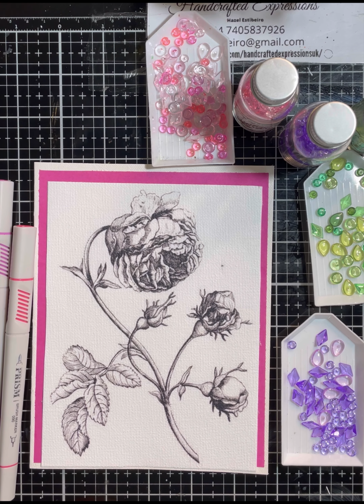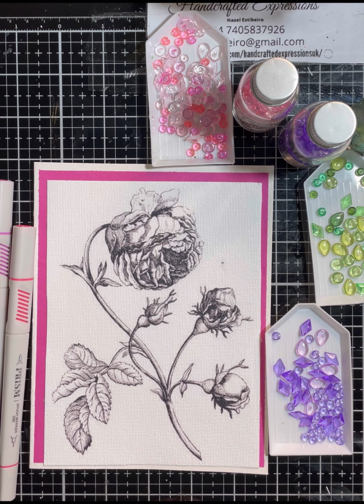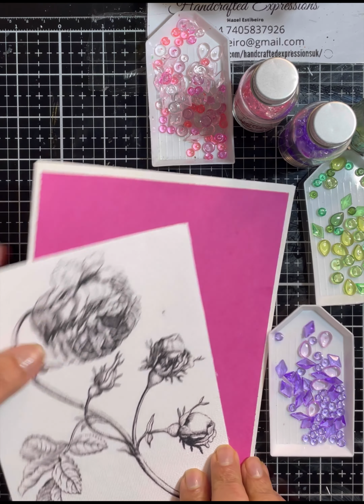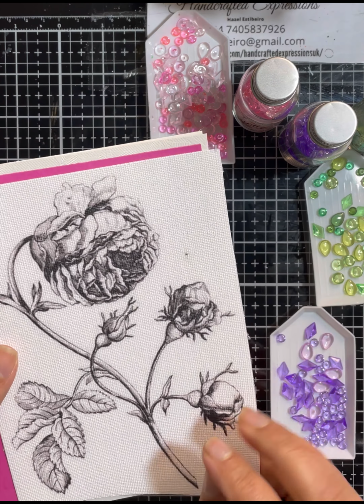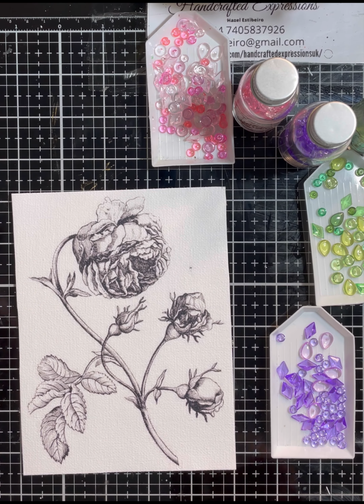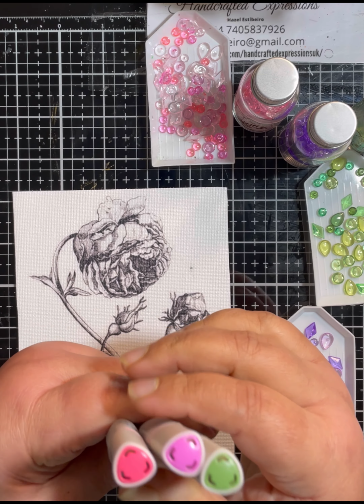Classic Rose Card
Hi friends, Its Hazel from Handcrafted Expressions, welcome to my new project Classic Rose Card for The Robin Nest Creative as a Design Team Member. Learn with me how to make an easy DIY Classic Rose Card for this month.